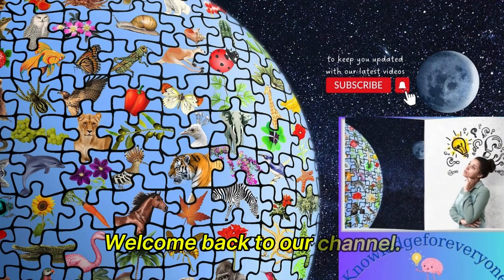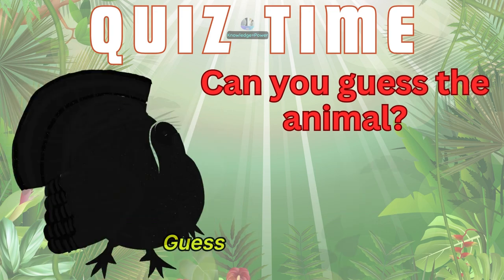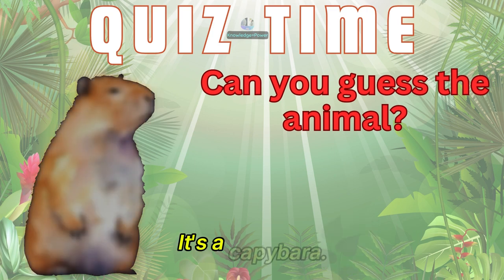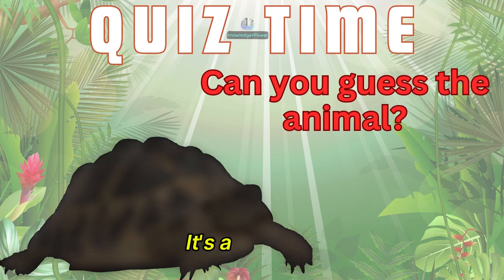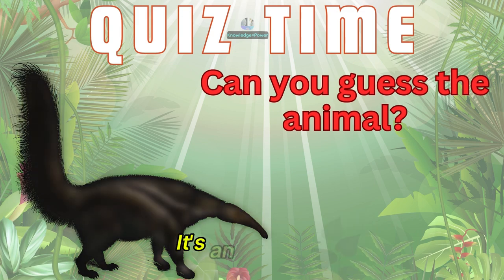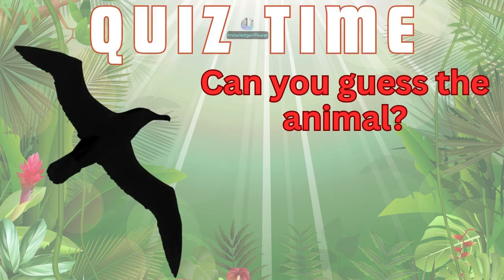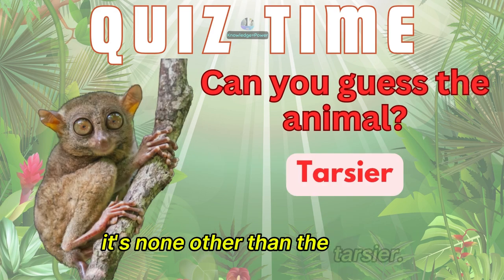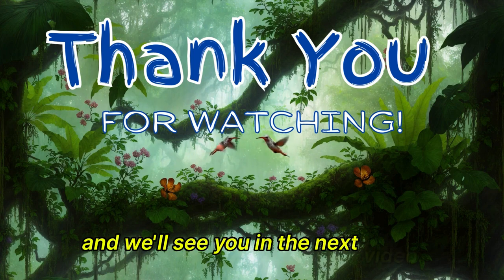Can You Guess These 50 Animals in Silhouette in Just 10 Minutes?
Are you ready for this challenge, Guess the Animal by their Silhouette Quiz? Can you guess these 50 animals in silhouette in just 10 minutes? This animal quiz is a race against the clock as we throw tricky silhouettes of creatures from easy to impossible. Challenge your family and friends who love animals and want to learn something new in a fun way.
Let's see who can guess all the animals in their silhouette correctly. Good luck!

Timestamps:
00:00 Introduction
00:17 Easy Round
02:10 Medium Round
04:42 Difficult Round
07:20 Impossible Round